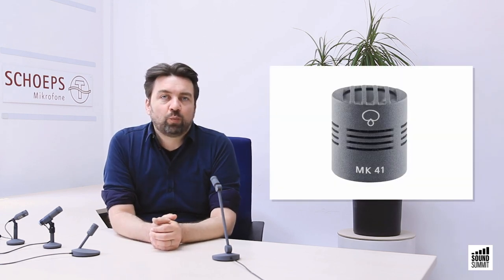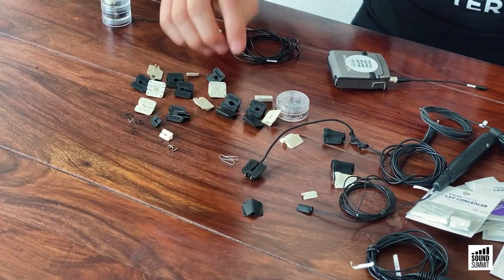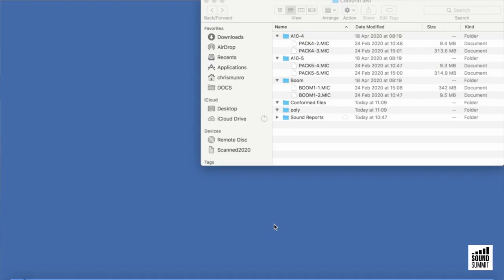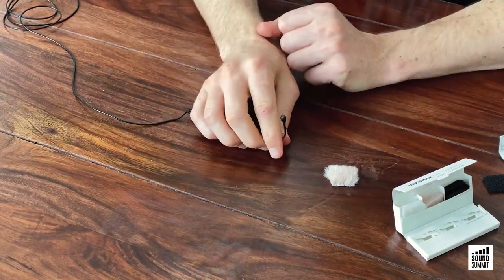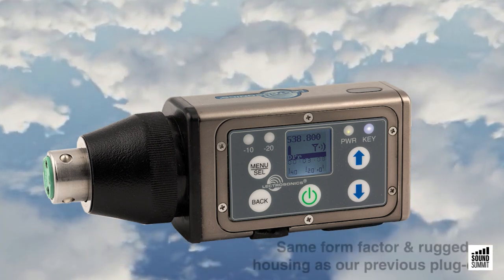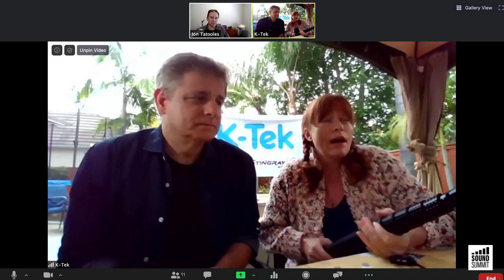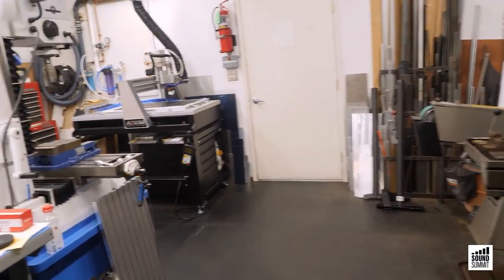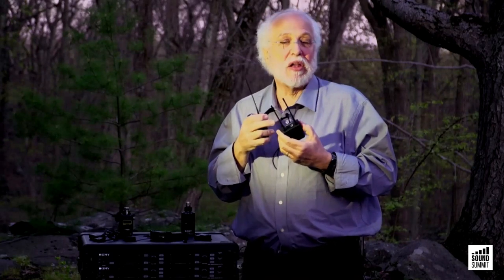The Sound Summit Live Stream - May 01, 2020 - Day 02 Complete